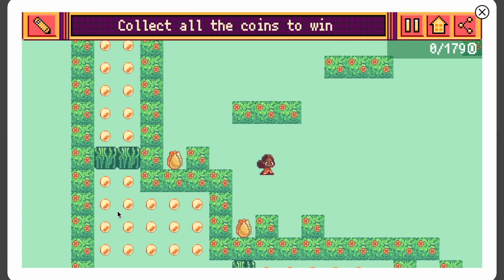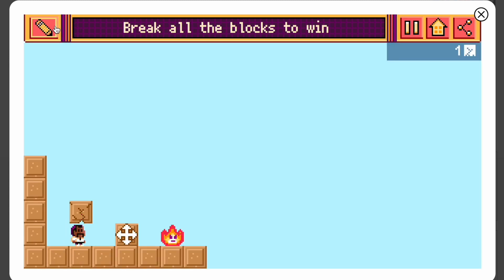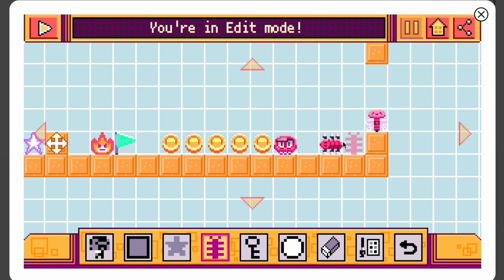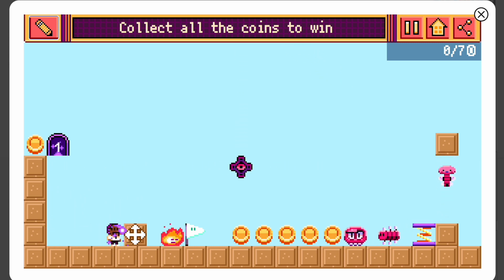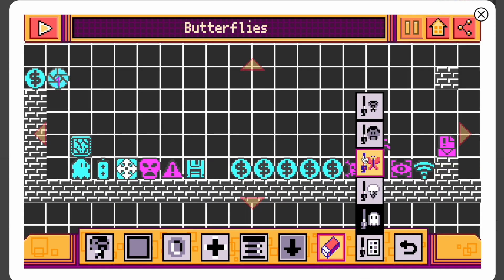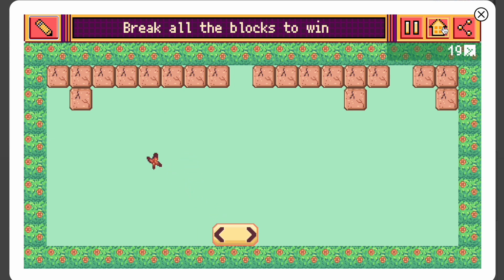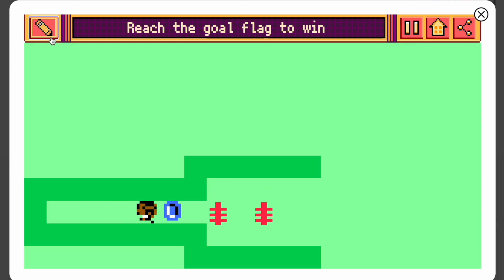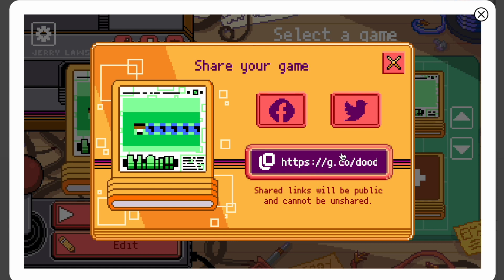Make ANY 2D Game under 5 Min 🎮 Platformer, Top-Down Game, Block Breaker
Hello Everybody!
Today I'll be showing you, how to make almost any 2D game in under 5 minutes and share it. Hope you enjoy :)

This video is dedicated to Gerald "Jerry" Lawson (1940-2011)